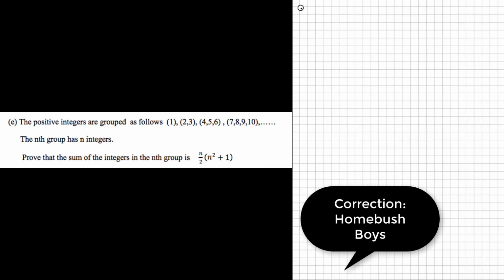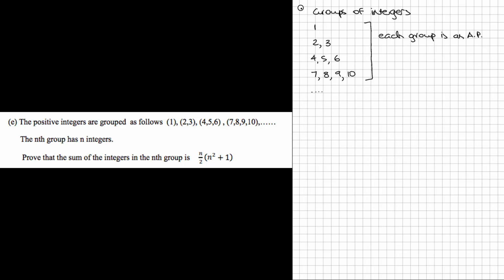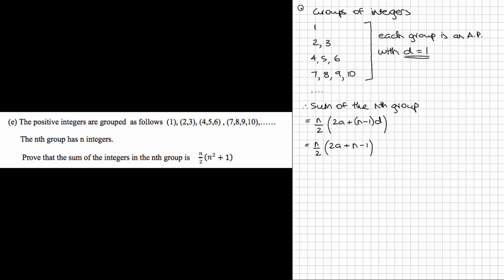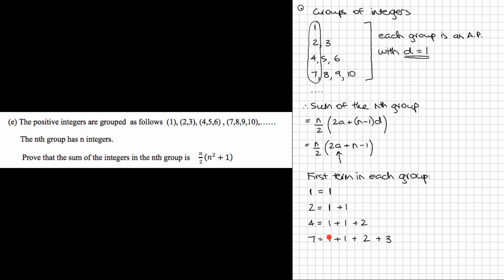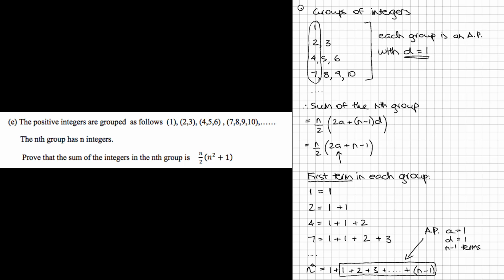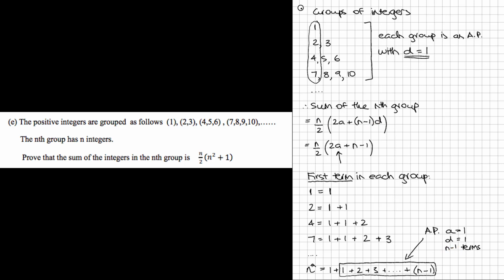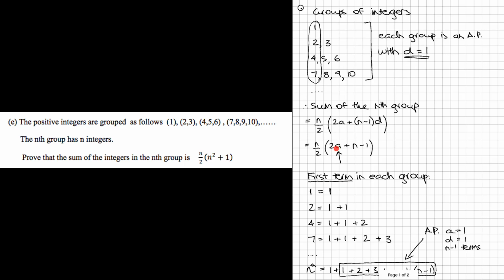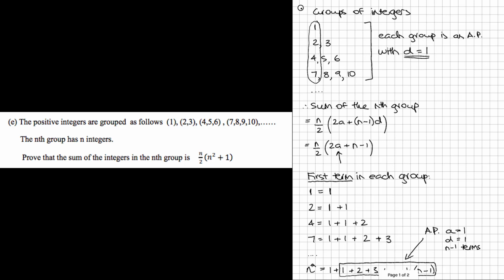How to answer Q16 e) of the 2021 Homebush Boys Extension 2 trial exam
This is question 16 e) of the 2021 Homebush Boys Extension 2 trial exam, which tells us that the positive integers are grouped as follows: (1), (2, 3), (4, 5, 6), (7, 8, 9, 10), ... The nth group has n integers. Prove that the sum of the integers in the nth group is n/2 (n^2 + 1)